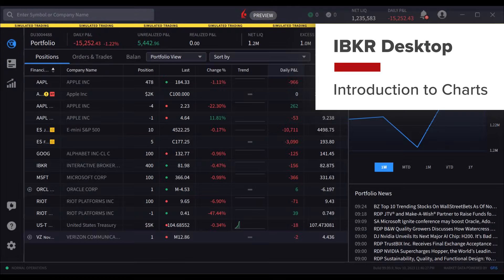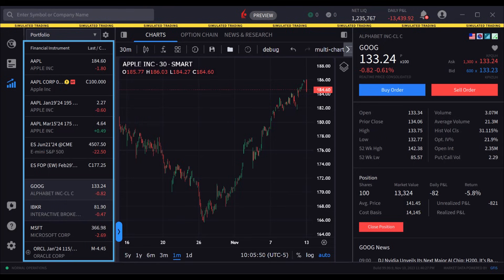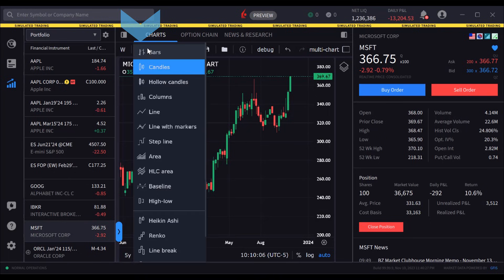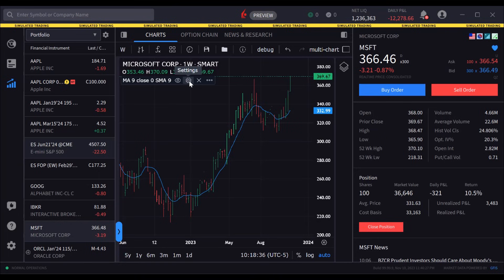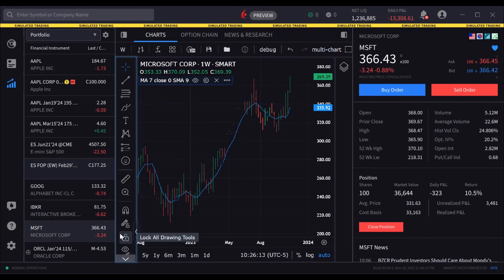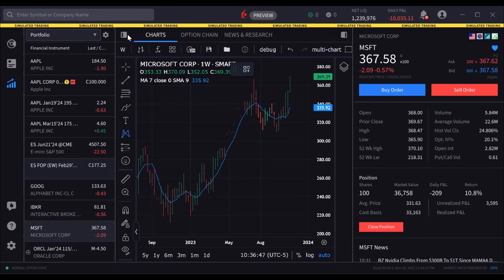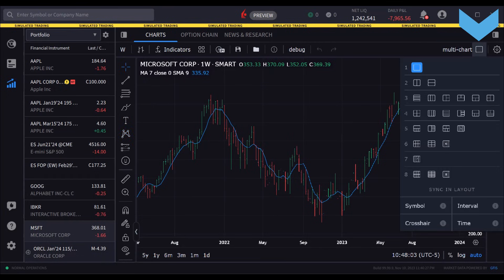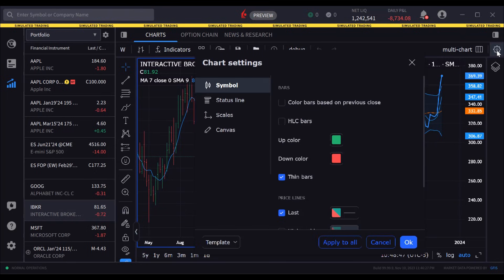Introduction to Charts - IBKR Desktop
Access Advanced Charts within IBKR Desktop to monitor asset prices. This video will explain how to navigate charts, change the time frame displayed as well as add technical studies and draw trend and Fibonacci lines.